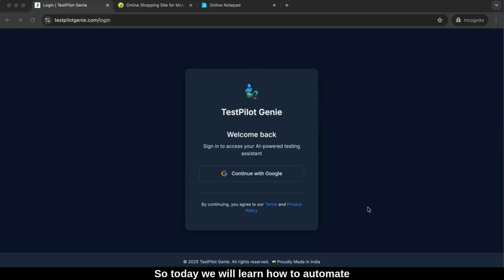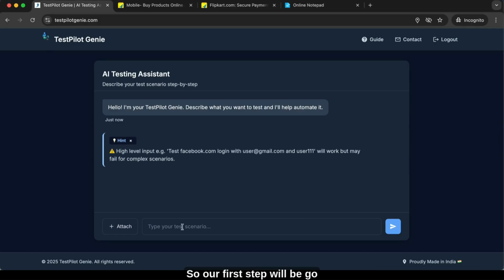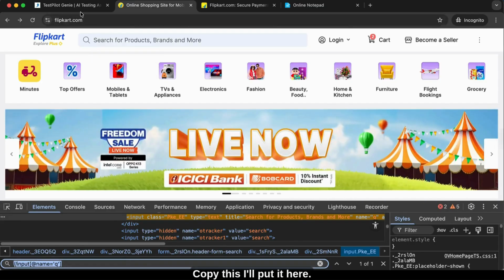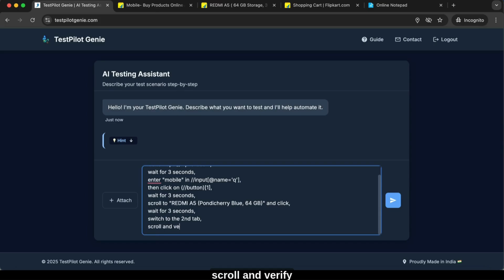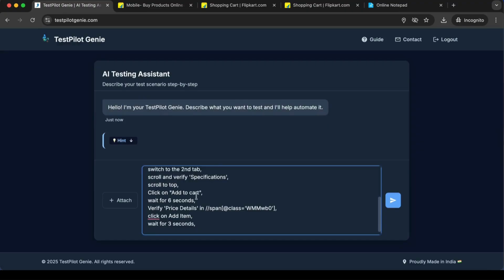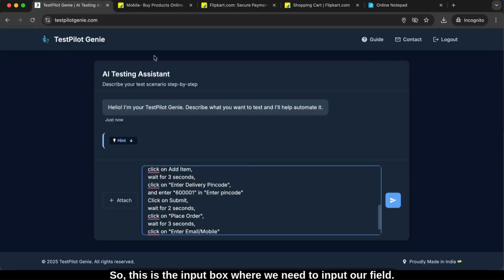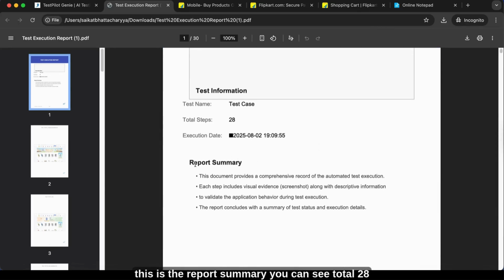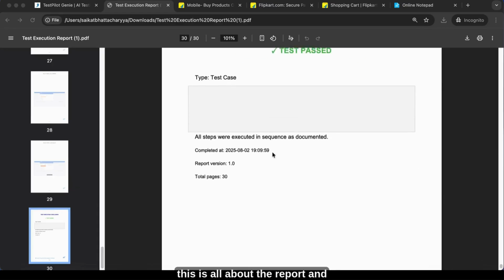Unlock the Power of AI 🚀 in Test Automation with TestPilot Genie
𝐒𝐞𝐞 𝐡𝐨𝐰 𝐀𝐈 𝐜𝐚𝐧 𝐚𝐮𝐭𝐨𝐦𝐚𝐭𝐞 𝐫𝐞𝐚𝐥-𝐰𝐨𝐫𝐥𝐝 𝐞𝐂𝐨𝐦𝐦𝐞𝐫𝐜𝐞 𝐭𝐞𝐬𝐭 𝐜𝐚𝐬𝐞𝐬 — 𝐢𝐧 𝐭𝐡𝐢𝐬 𝐯𝐢𝐝𝐞𝐨, 𝐰𝐞 𝐚𝐮𝐭𝐨𝐦𝐚𝐭𝐞 𝐅𝐥𝐢𝐩𝐤𝐚𝐫𝐭'𝐬 𝐜𝐡𝐞𝐜𝐤𝐨𝐮𝐭 𝐟𝐥𝐨𝐰 𝐮𝐬𝐢𝐧𝐠 𝐓𝐞𝐬𝐭𝐏𝐢𝐥𝐨𝐭 𝐆𝐞𝐧𝐢𝐞.

🛒 𝐓𝐞𝐬𝐭 𝐂𝐚𝐬𝐞 𝐃𝐞𝐦𝐨:

* Open Flipkart
* Search for a product
* Click and add to cart
* Verify price details

🧠 𝐏𝐨𝐰𝐞𝐫𝐞𝐝 𝐛𝐲 𝐀𝐈, TestPilot Genie converts plain English steps into automated test execution — no coding required.

✅ Cloud execution
✅ Screenshot-based PDF reports
✅ Live logging and error tracking

wait for 3 seconds,
enter "mobile" in //*[@name='q'],
click on (//button)[1],
scroll to "REDMI A5 (Pondicherry Blue, 64 GB)" and click,
switch to 2nd tab,
scroll and verify 'Specifications',
scroll to top,
Click on "Add to cart",
wait 10 seconds,
verify 'Price Details' in //span[@class='WMMwb0'],
Click on Add Item,
click on "Enter Delivery Pincode",
enter "600001" in "Enter Pincode",
click on Submit,
wait for 2 seconds,
click on "Place Order",
click on "Enter Email/Mobile number"
and enter 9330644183 in "//input[@class='r4vIwl Jr-g+f']",
click CONTINUE,
verify "Resend?"

𝐓𝐢𝐦𝐞𝐬𝐭𝐚𝐦𝐩:
00:00 Introduction
00:10 Test case explained
01:20 TestPilot Genie started
02:36 Automation started
13:56 Execution & logs started
15:12 Report downloaded
18:20 Closure